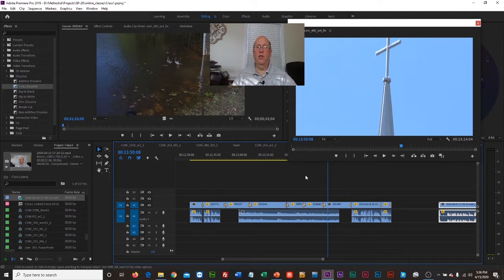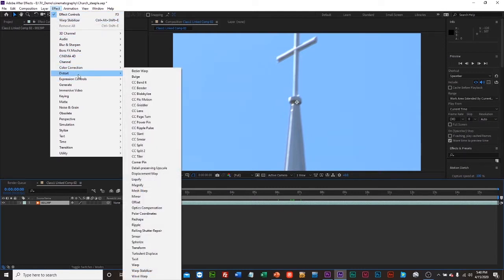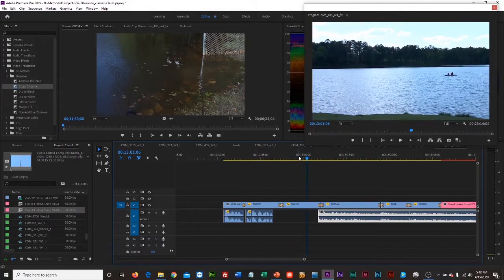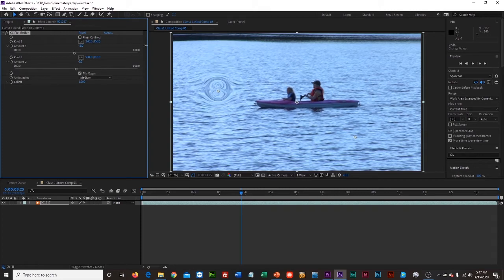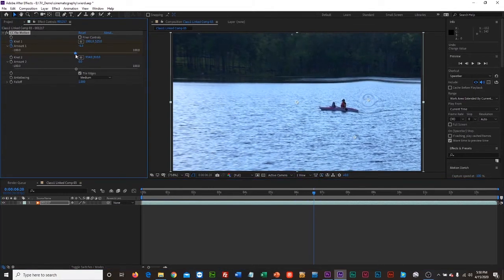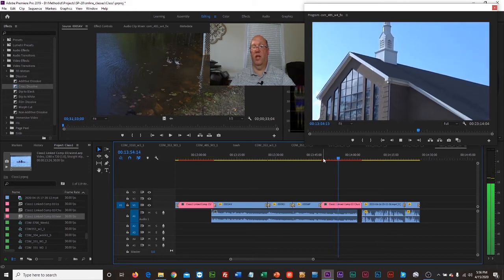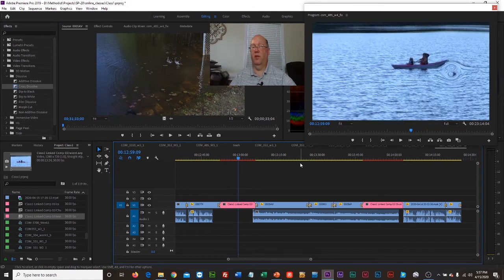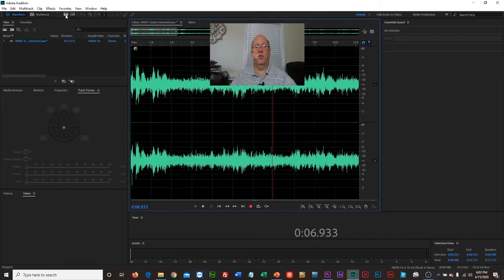COM 3040 Week Four Lecture 1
This lecture describes using After Effects to go after problems with video.  We also address using Audition to sweeten audio.